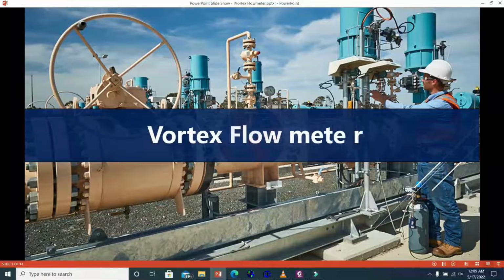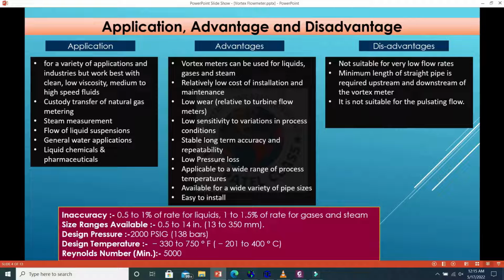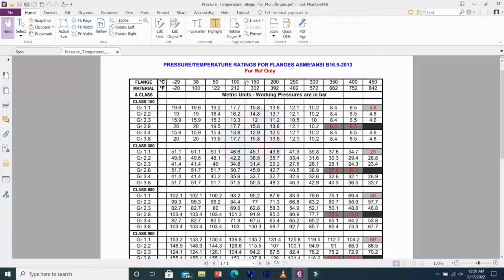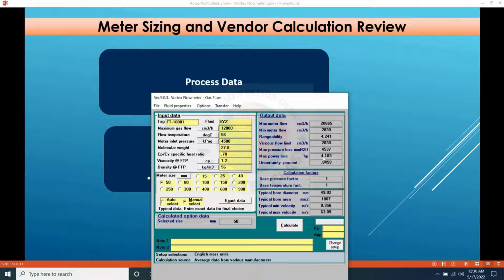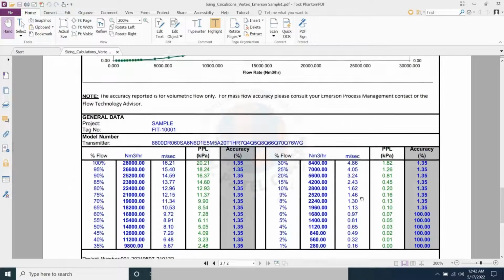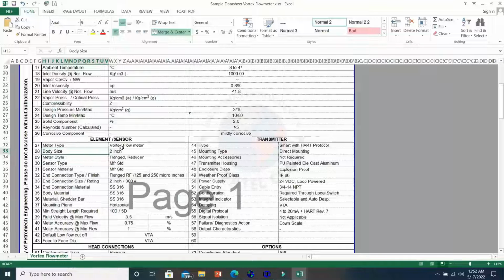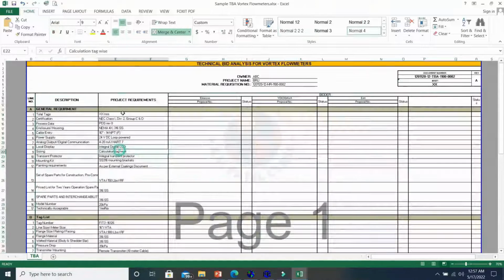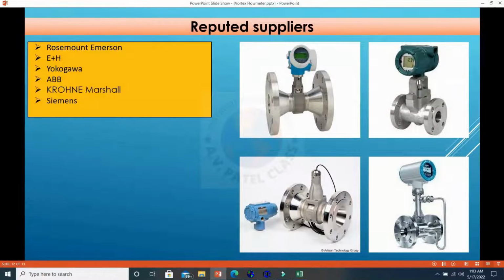Class 16 Vortex Flow Meter || Instrumentation Design || SPI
Instrumentation design and Control engineering  are two closely related fields that are important for several various industries, especially the manufacturing and process sectors:

Instrumentation Design:
Definition: The development and execution of systems for measuring, controlling, and monitoring various processes in industry are known as instrumentation design. Instruments are devices or instruments that are used to measure objects, generate data, provide feedback so that processes can be managed.

The main objective of instrumentation design is to provide accurate and reliable measuring of various parameters in industrial processes, like pressure, temperature, flow, level, and other relevant variables.

Components: For the purpose of gathering data, send signals, and regulate the process, instrumentation systems typically include sensors, transmitting devices, control devices, and final control aspects (such valves and actuators).

Control Engineering:
The multidisciplinary area of control engineering, commonly referred to as control systems engineering, focuses on to the design and execution of systems that control or manage the operations of dynamic systems. It involves creating controllers and algorithms that control a system's or process's operation.

Managing a system's designed output or performance in the face of variations or modifications is the main objective of control engineering. This can be done by updating inputs in accordance with sensor feedback with the aim to ensure the accuracy, responsiveness, and reliability of the system.